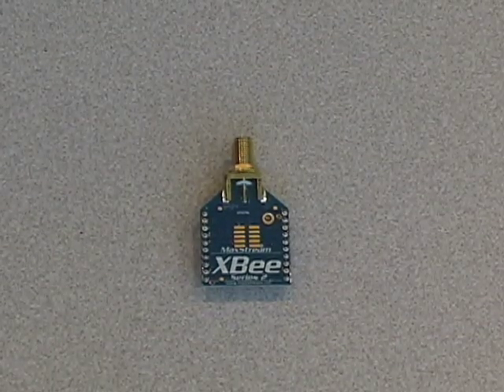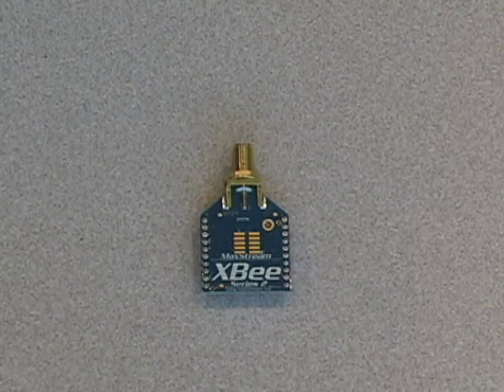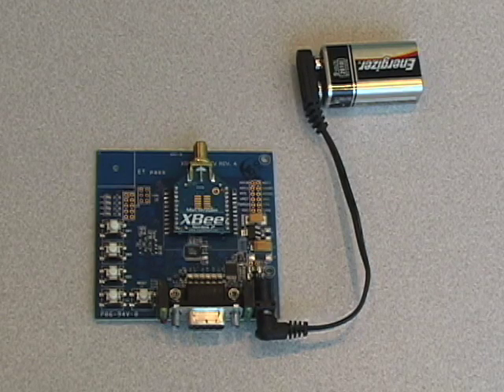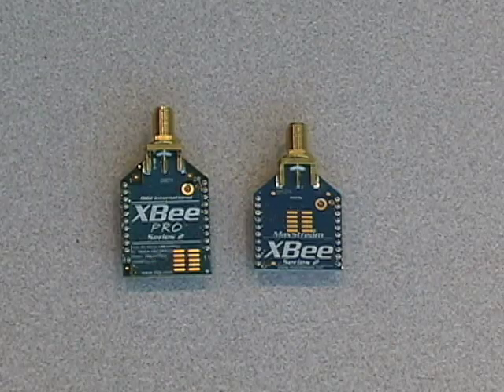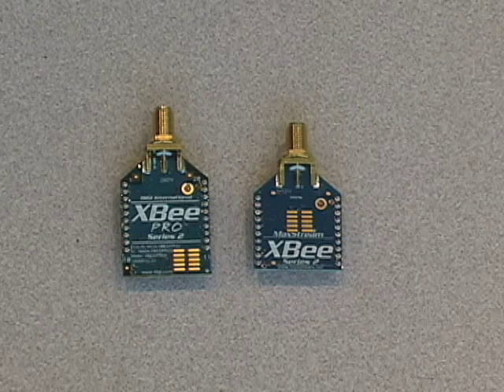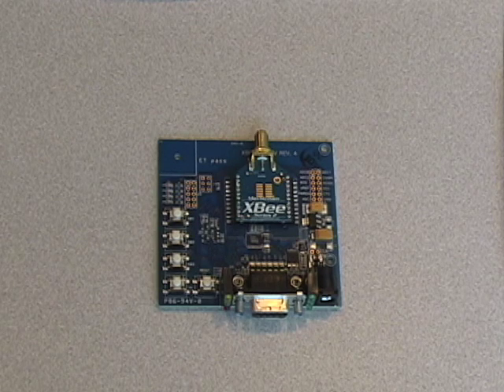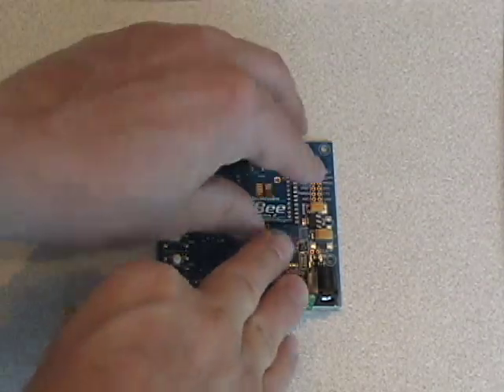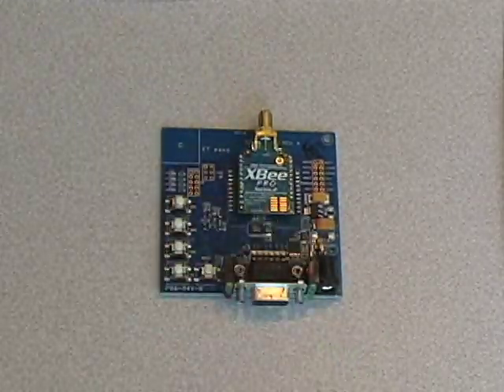Digi XBee vs XBee-PRO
A quick overview with Digi Product Manager Justin Strong on the difference between XBee and XBee-PRO wireless modules.